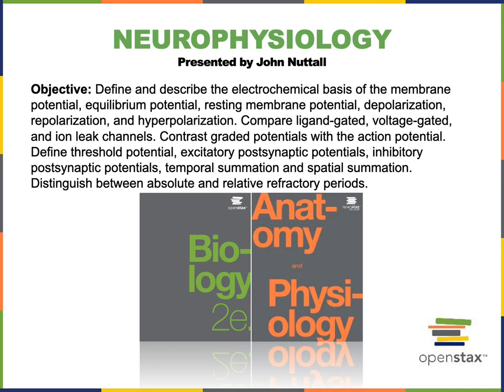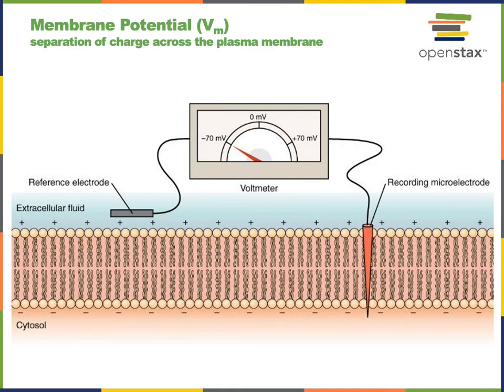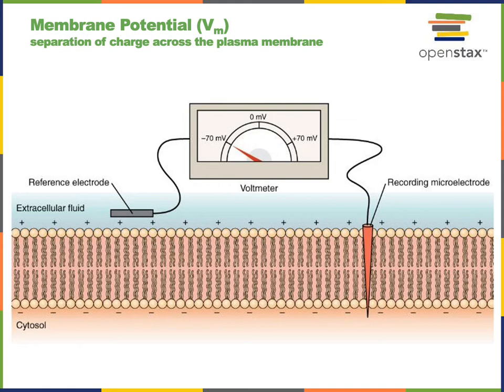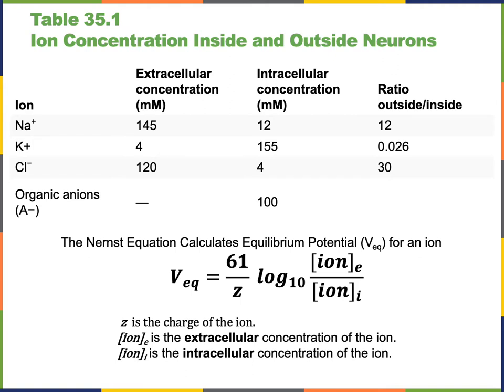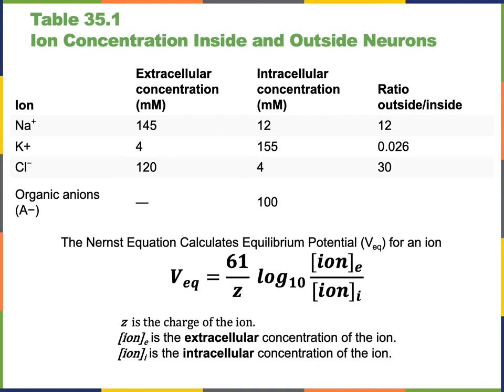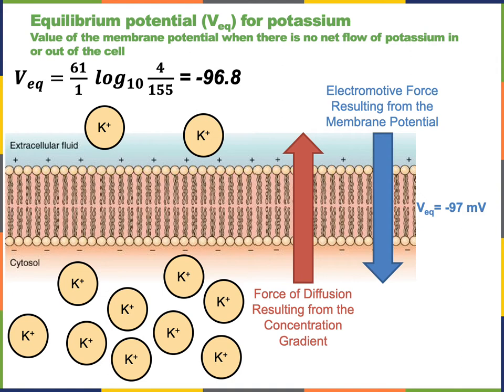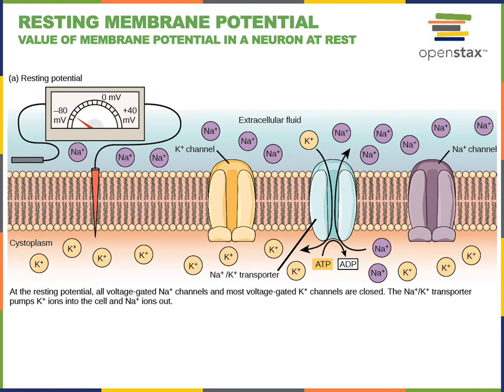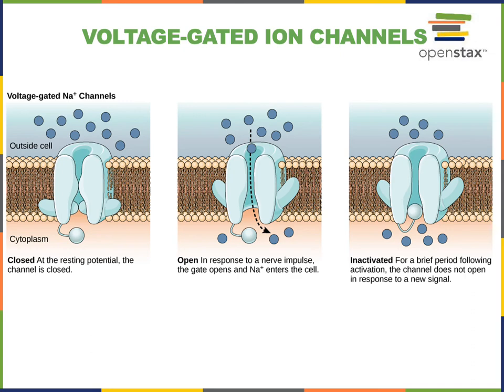Neurophysiology Part 1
Objective: Define and describe the electrochemical basis of the membrane potential, equilibrium potential, resting membrane potential, depolarization, repolarization, and hyperpolarization. Compare ligand-gated, voltage-gated, and ion leak channels. Contrast graded potentials with the action potential. Define threshold potential, excitatory postsynaptic potentials, inhibitory postsynaptic potentials, temporal summation and spatial summation. Distinguish between absolute and relative refractory periods.